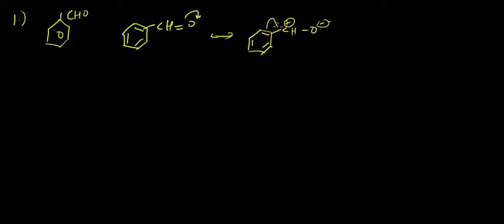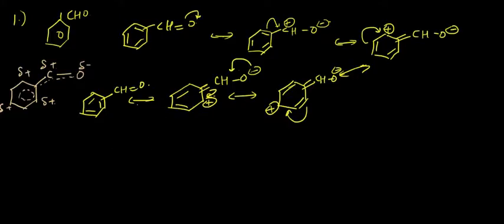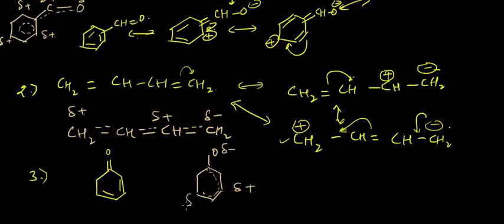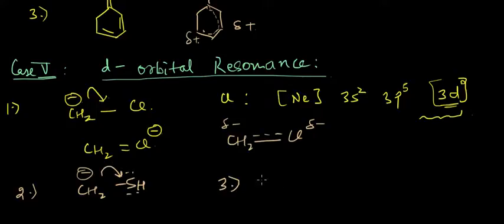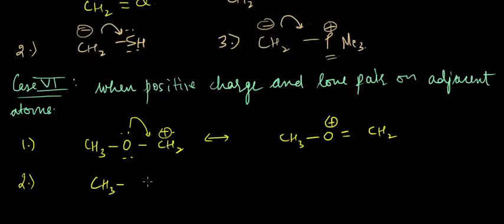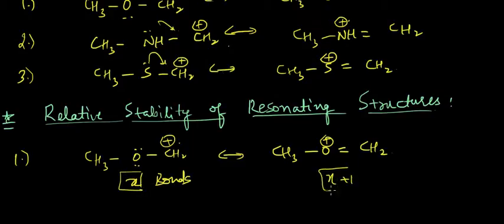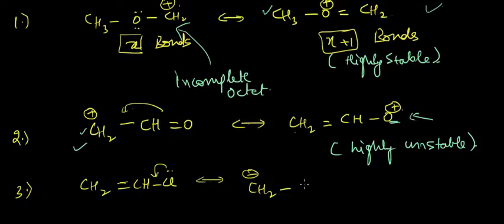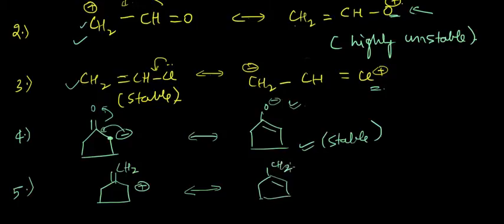49. Practice on Resonance Part 4